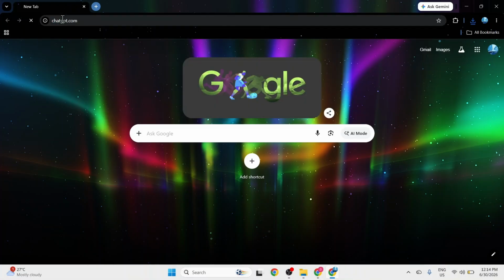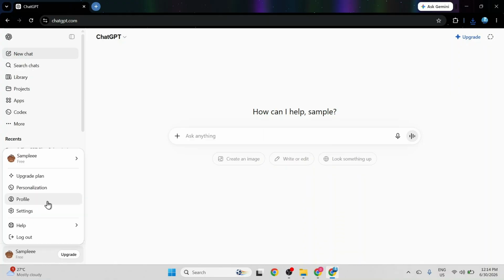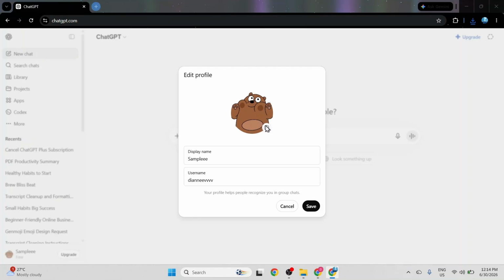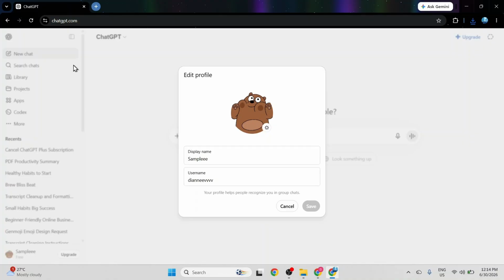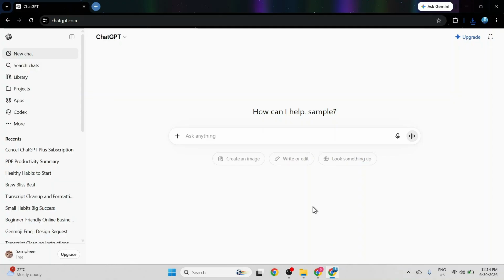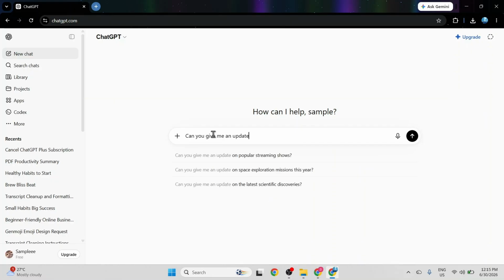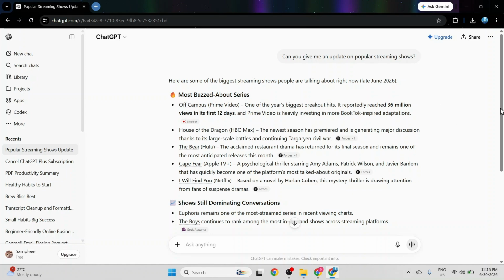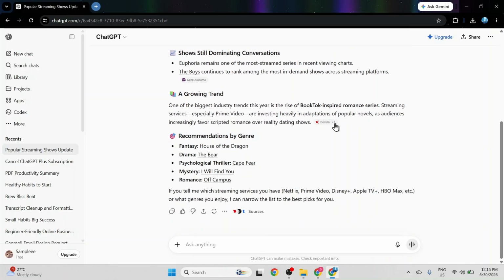How To Change Profile Picture On Chatgpt